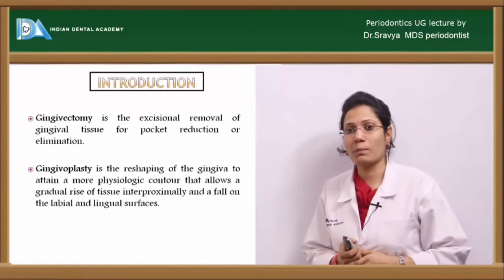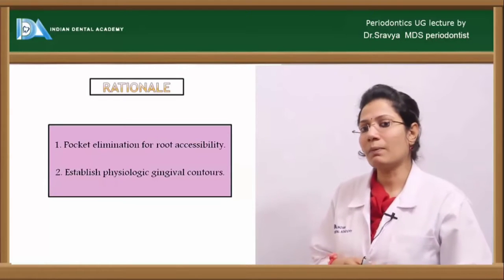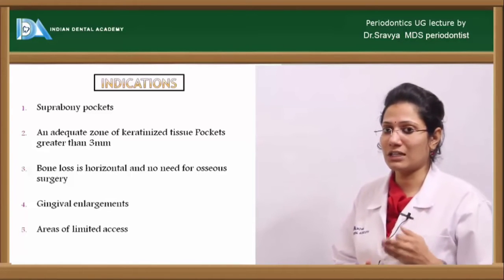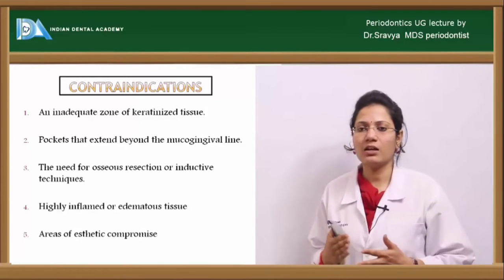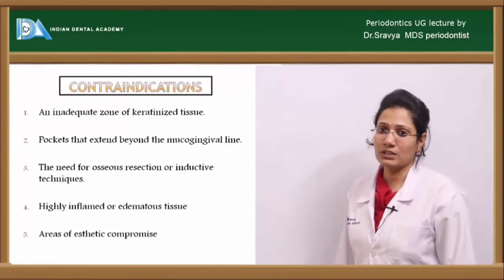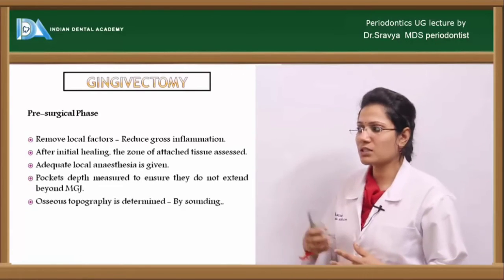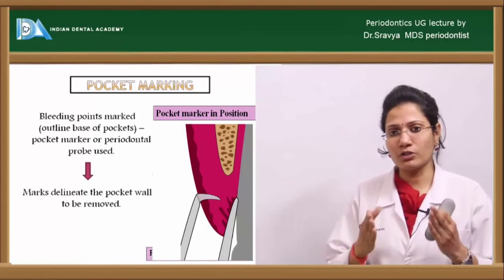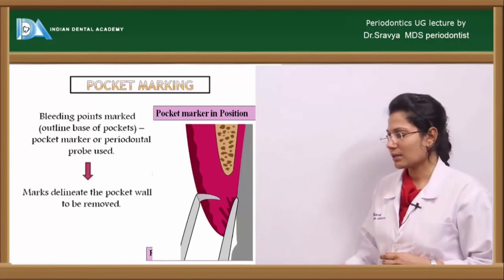Periodontics lectures for Dental students.